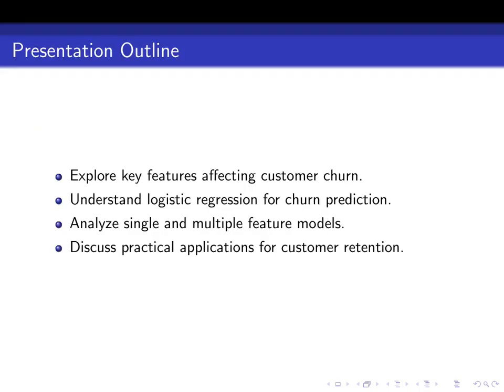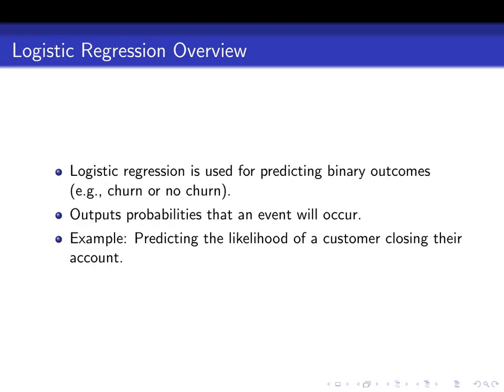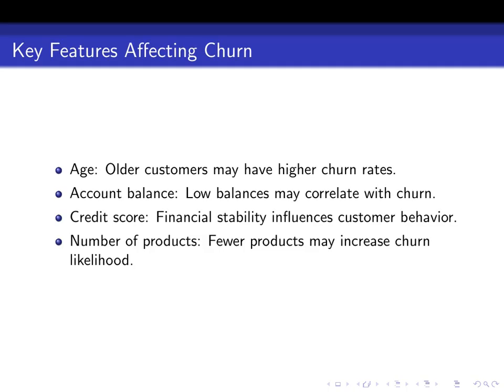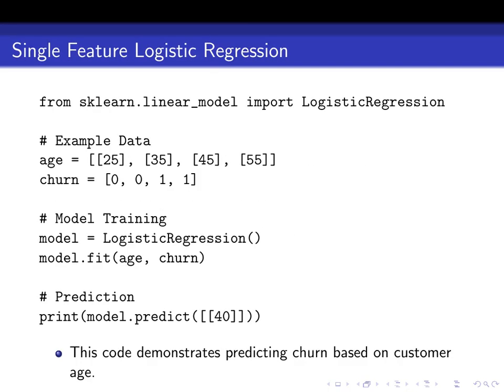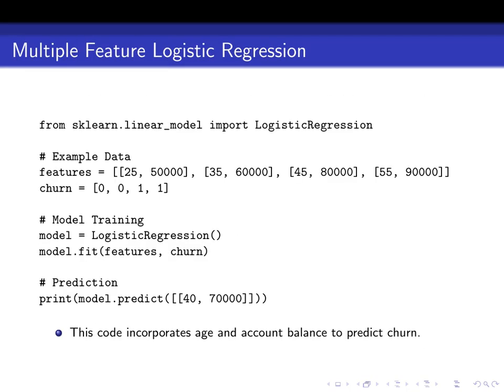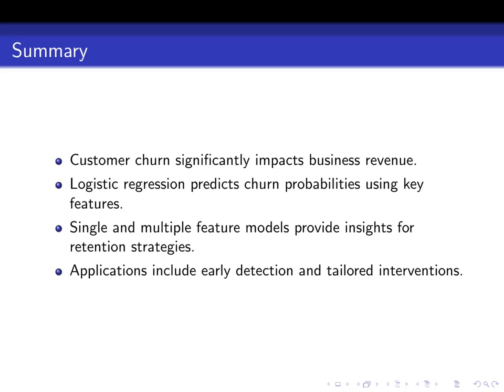Case Study: Predicting Customer Churn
Learn how to predict customer churn with logistic regression in this detailed case study! This video explores key features that influence churn, explains the fundamentals of logistic regression, and demonstrates how to build both single and multiple feature models using Python. Discover practical applications for improving customer retention, such as early warning systems and personalized strategies. Perfect for data science enthusiasts, students, and business professionals looking to leverage data mining techniques. Watch now to enhance your skills in churn prediction and customer analytics!